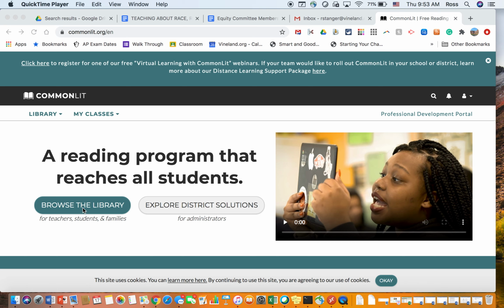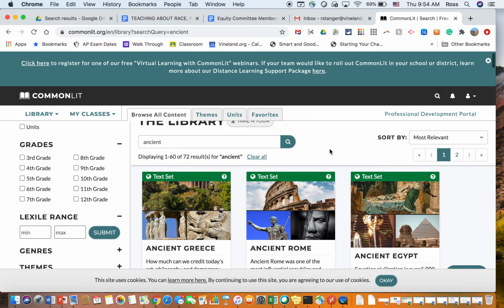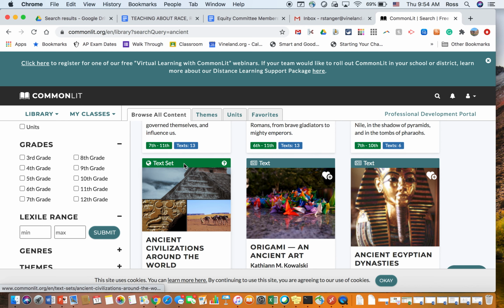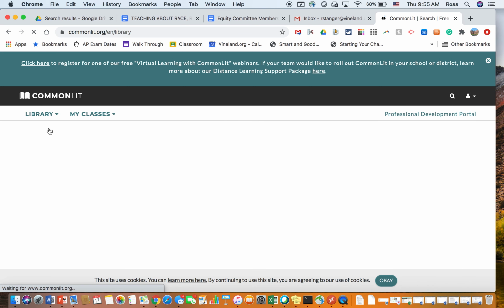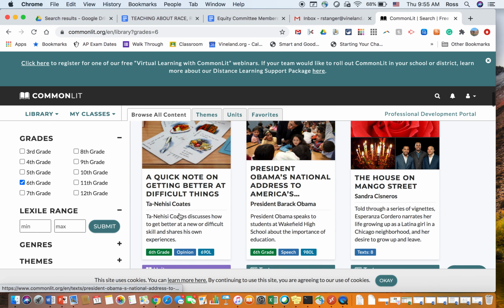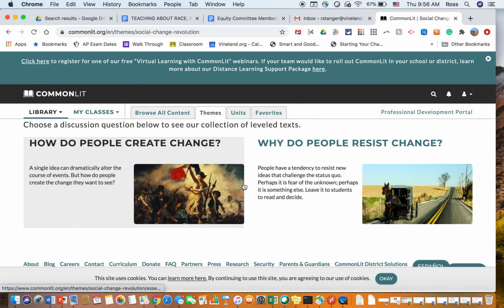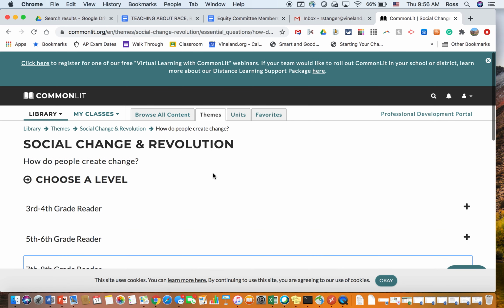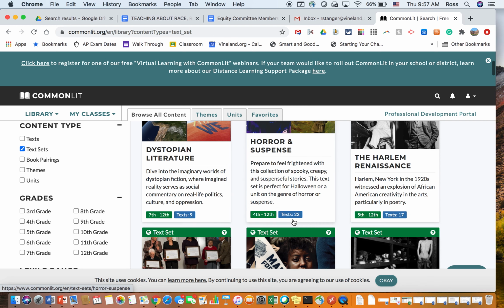Common Lit tutorial